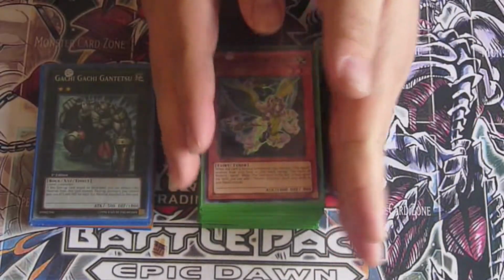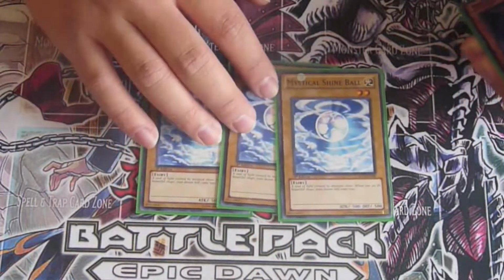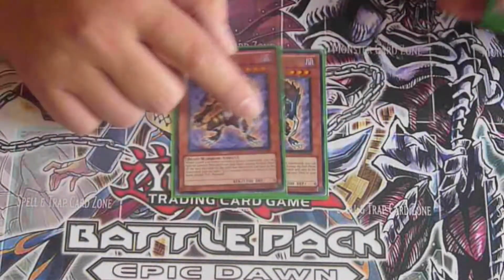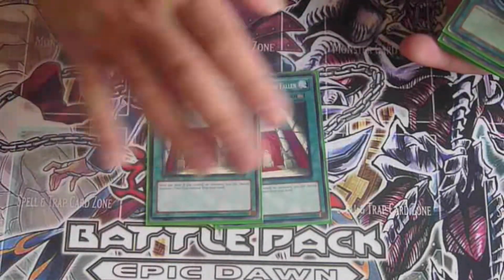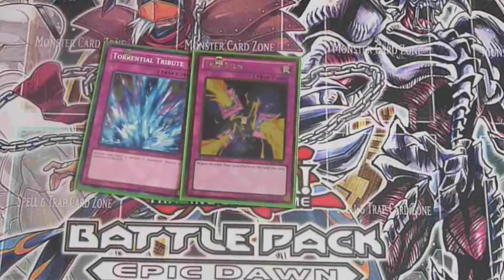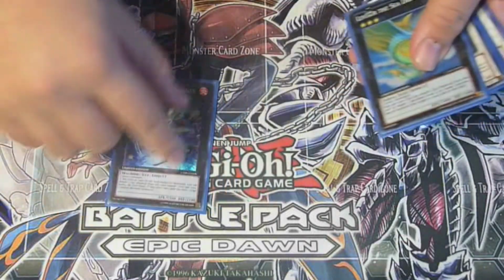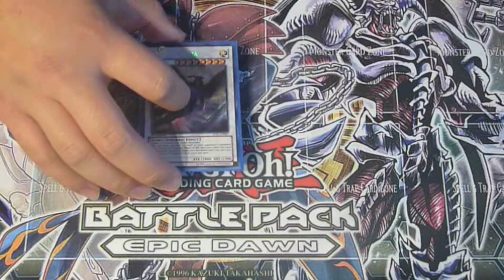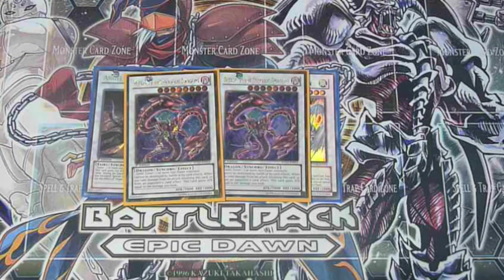Sanctuary/Chaos Agent Deck April 2014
This is by far my most fav deck evar created. Don't you dare make fun of me for loving this deck XD
Videos during the week
Vines during Fridays (Sometimes)